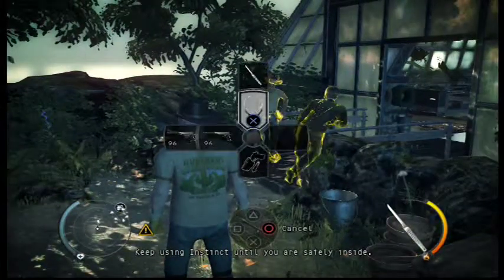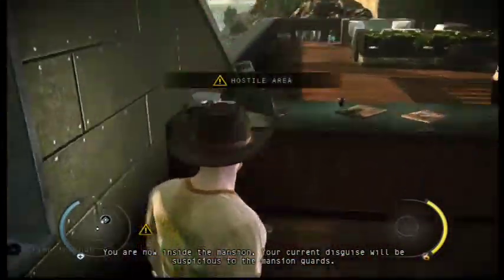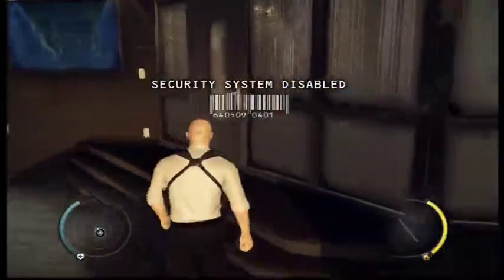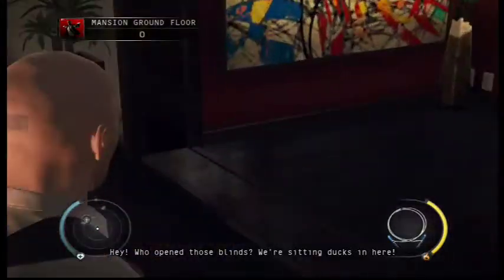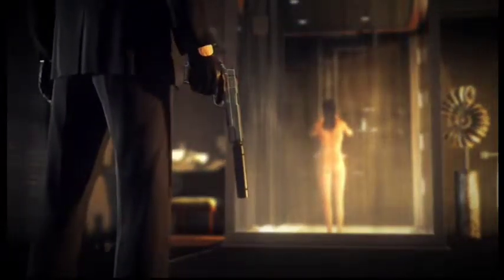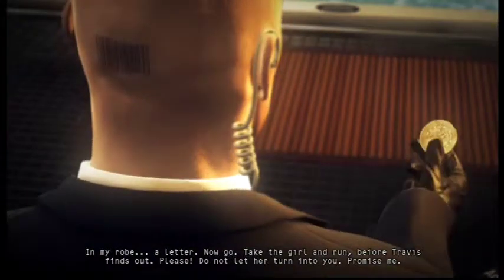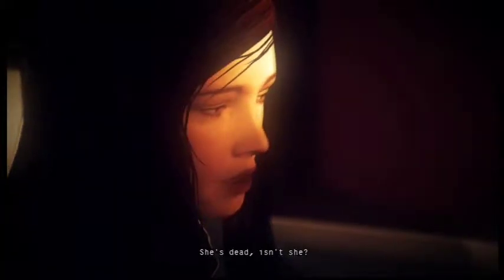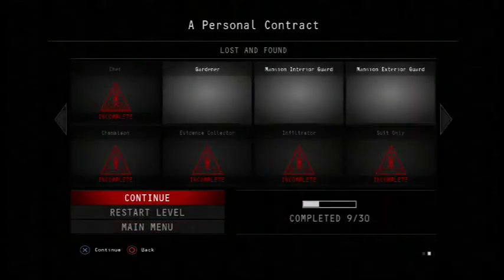Let's play Hitman 5 Part 2